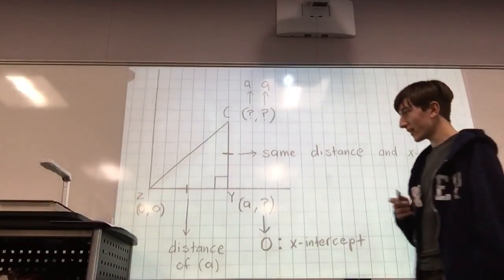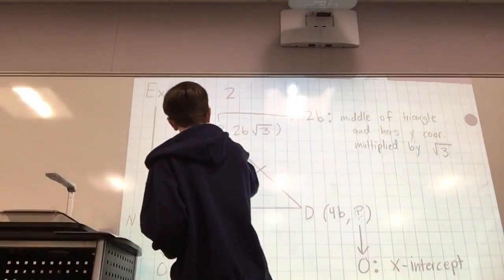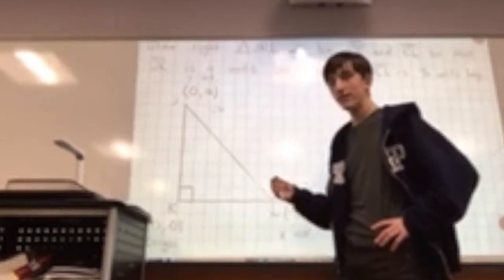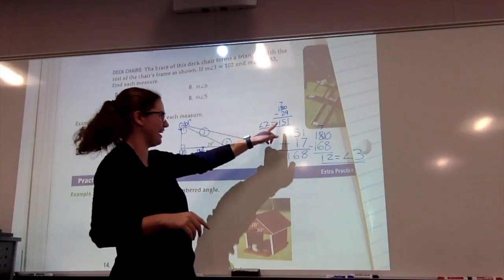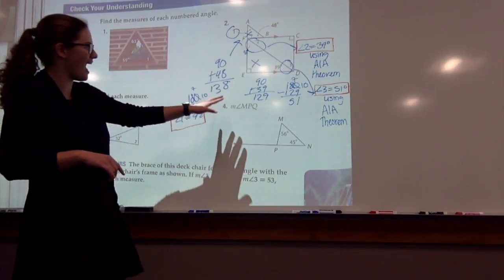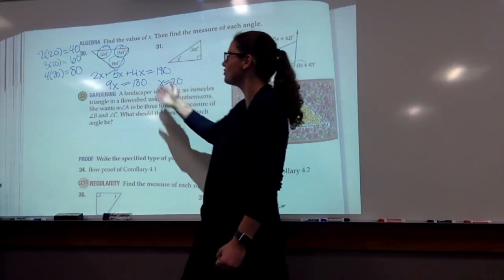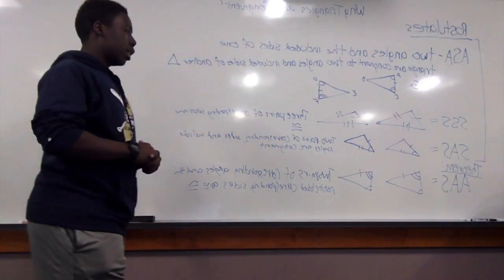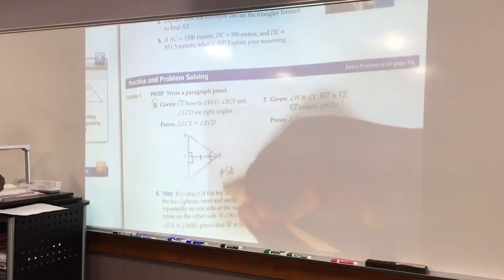Congruent Triangles, Coordinate Proofs, and Angles of Triangles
All about congruent triangles, coordinate proofs, and angles of triangles